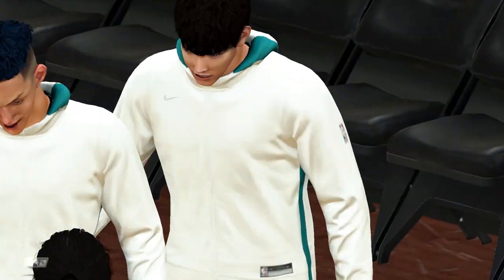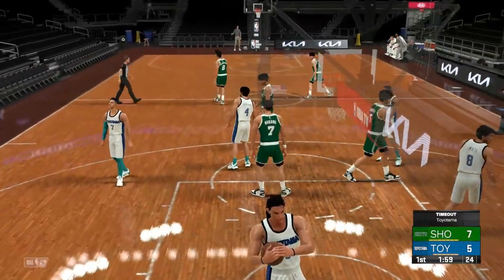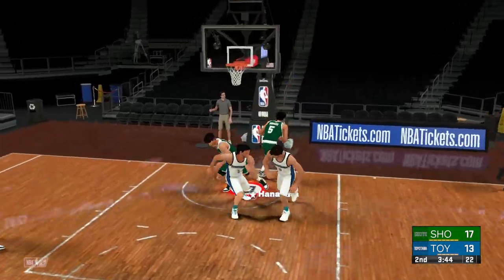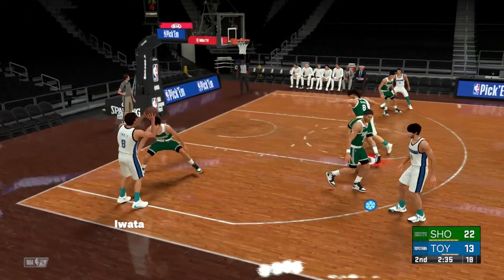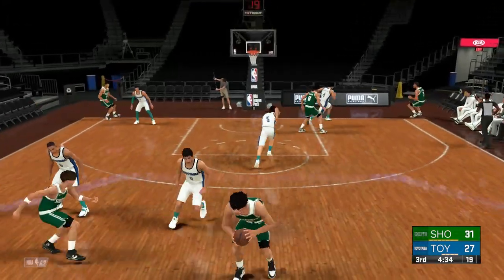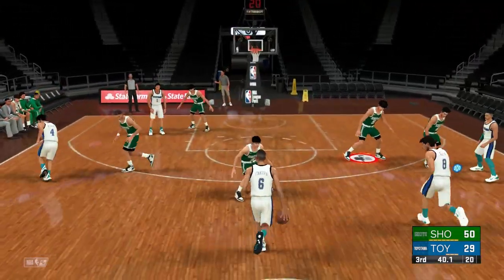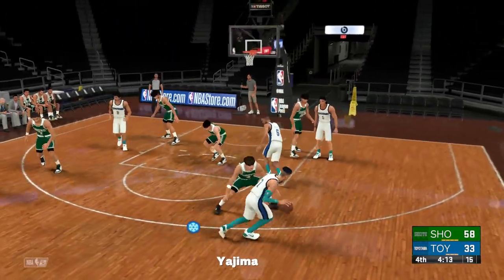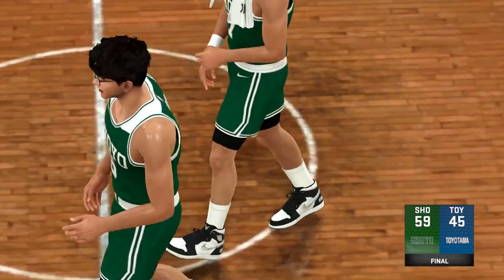Slam Dunk Anime vs NBA l Ultimate 32 - Game Battle - Shoyo vs Toyotama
Welcome to the ultimate basketball showdown where the iconic Slam Dunk teams face off against NBA legends! In this thrilling 32-game season, watch as Shohoku, Kainan, Ryonan, and more take on the best of the NBA, including superstars from the Brooklyn Nets, Los Angeles Lakers, Golden State Warriors, and many others.

🏀 What to Expect:

Epic matchups featuring beloved characters like Sakuragi, Rukawa, and Maki.
High-flying dunks, intense rivalries, and strategic gameplay.
A mix of anime passion and NBA skill that will keep you on the edge of your seat!
Whether you're a fan of Slam Dunk, an NBA enthusiast, or just love basketball, this series has something for everyone.

NEFFEX SONG - CROWN